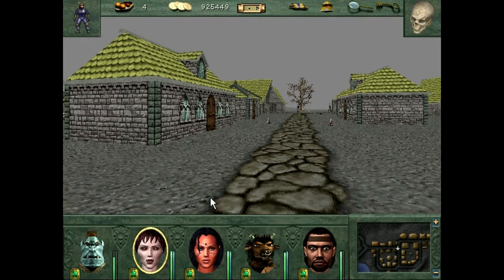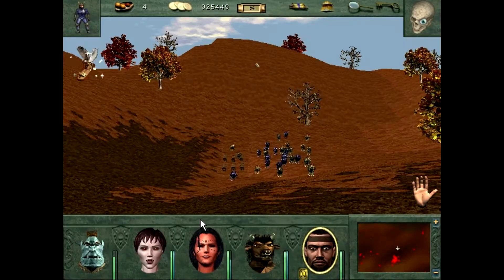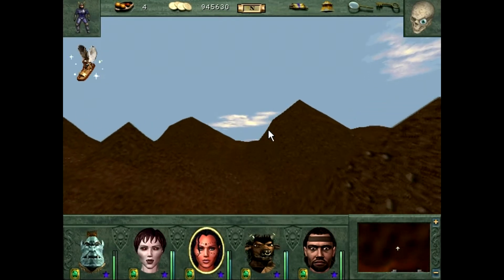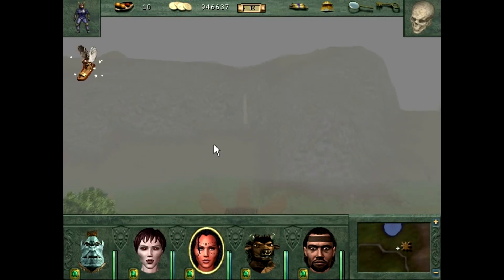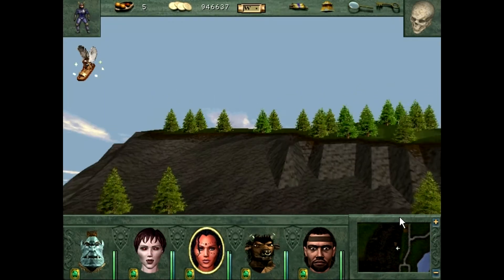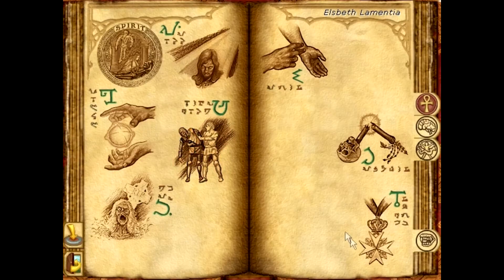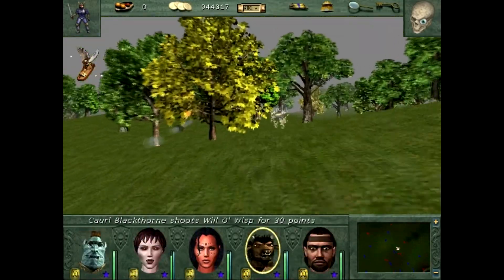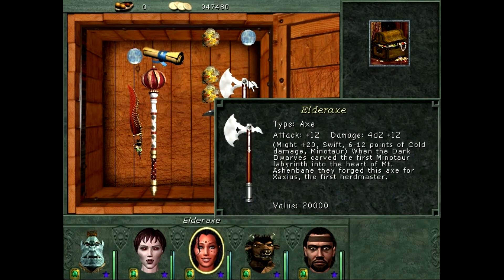Let's play Might and Magic 8 [45] Obelisks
Stanley too.